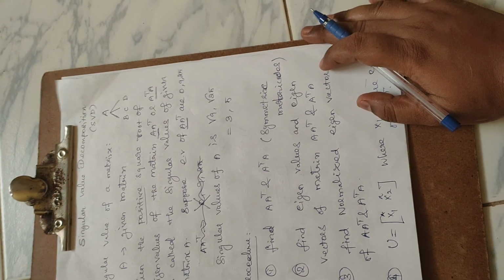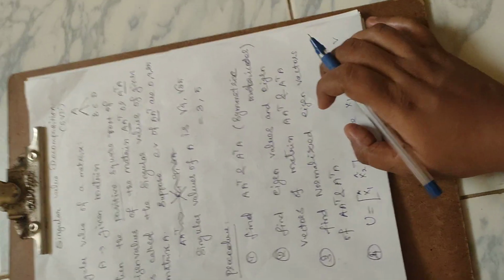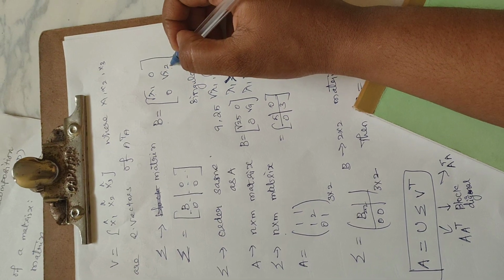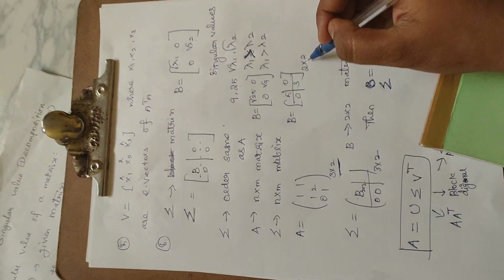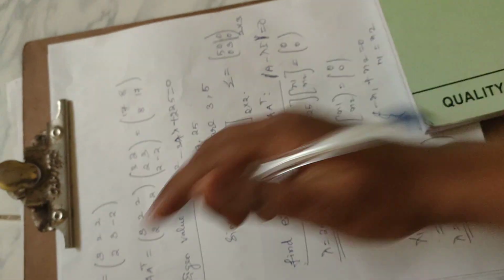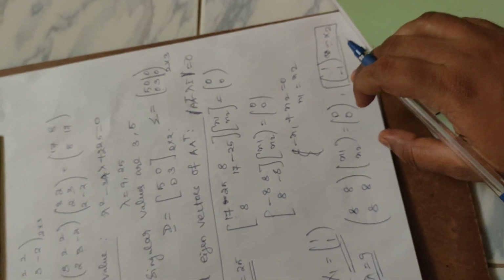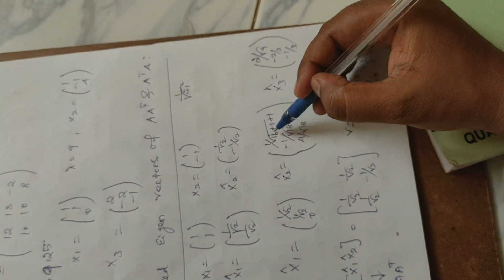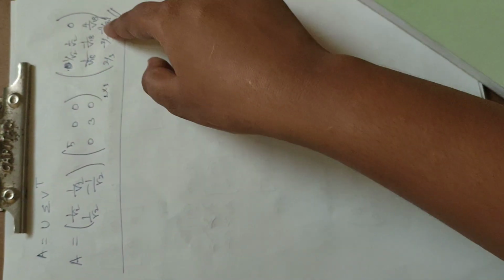Singular value decomposition of a matrix- numerical methods, problem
SVD, numerical problem